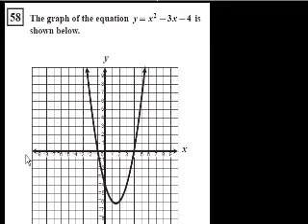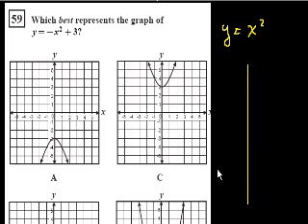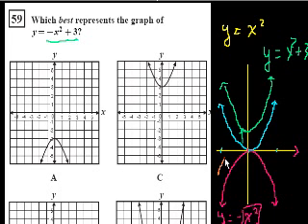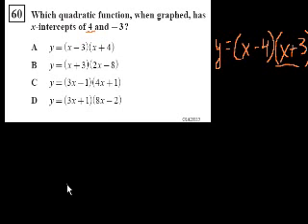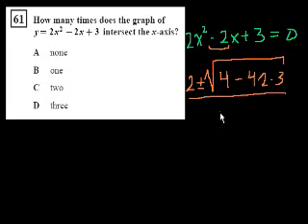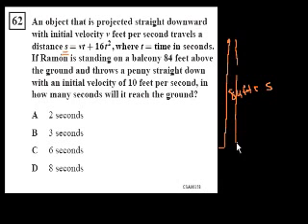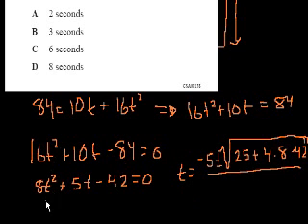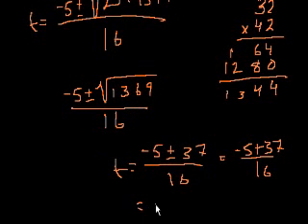CA Algebra I Quadratic Roots grade 9 to 10